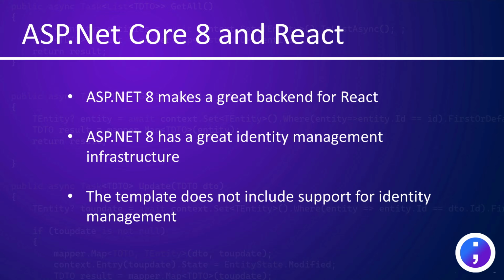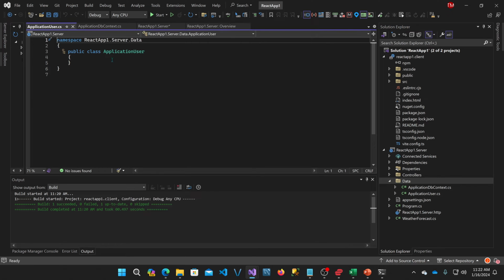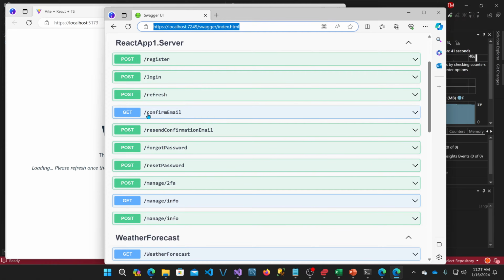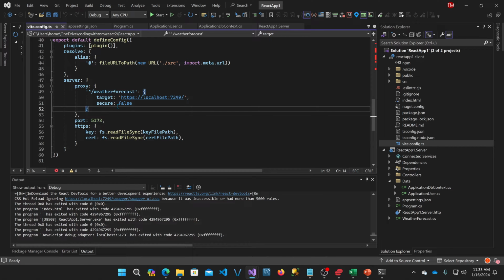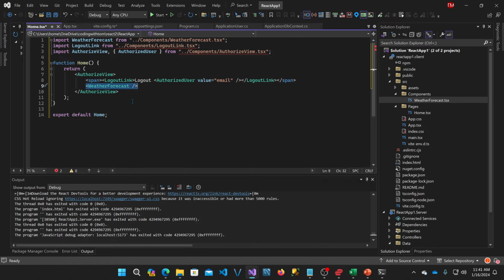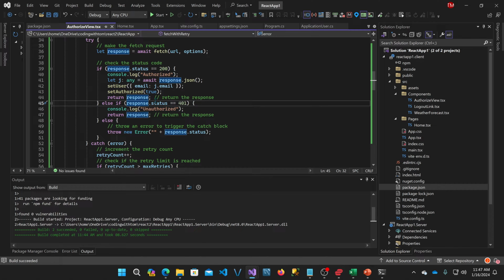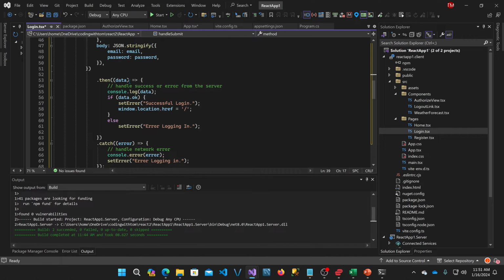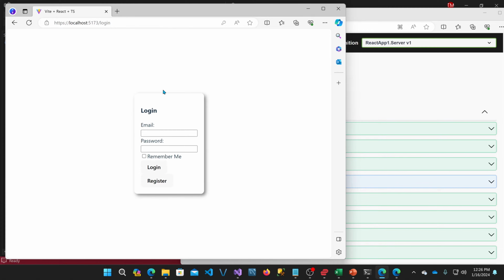React and ASP.NET Core Identity Authentication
Dot Net 8.0 has new project templates for React for Visual Studio 2022.   They do a good job getting you started but they don't include an example of how to use ASP.NET Core Identity for authentication.

React and ASP.NET Core 8 make a great combination for web development. You can use react to create your single page application GUI while asp.net core handles all of the backend work.   ASP.NET core includes a robust authentication and identity management system. You can use the ASP.NET Core 8 and React project template from Microsoft to get started quickly. However, unlike the Blazor and ASP.NET Core projects, this template does not have identity features built-in. In this video, I will show you how to add them to your project.

00:00 Introduction
00:41 Demo
01:24 Create a New Project
03:00 Adding Project Dependencies
03:45 Adding Entity Framework Database Support
07:00 Adding Identity Endpoints
09:45 Adding Custom Additional Endpoints
12:40 Configuring Vite
15:00 Adding React Components
19:02 AuthorizeView Component
24:00 React Router
24:51 Login Page
27:44 Register Page
30:00 Deploying Database
30:50 Final Demo